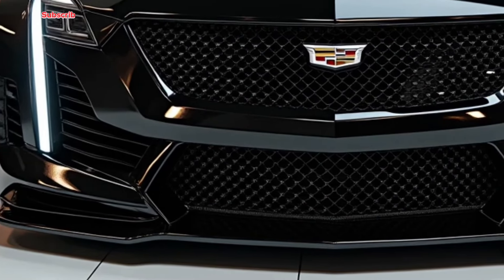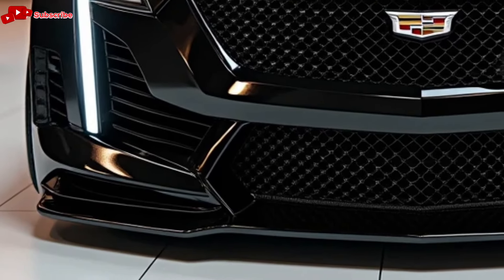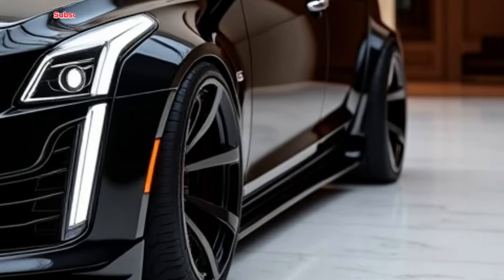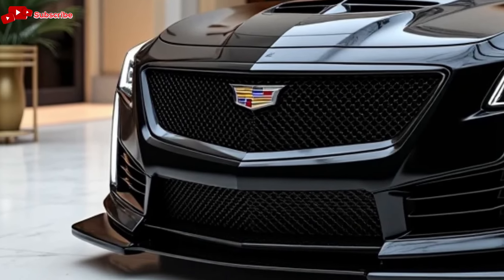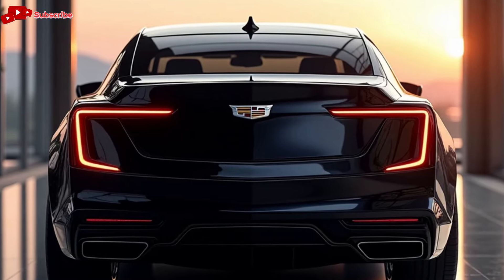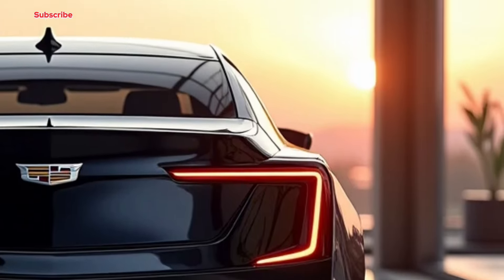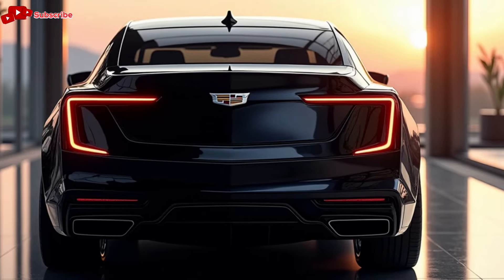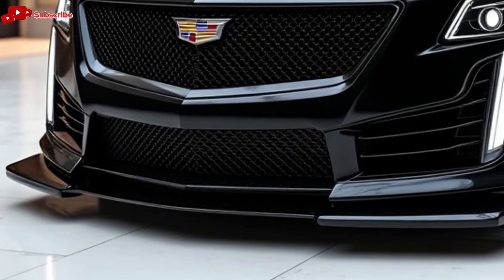Pinacle of luxury-The all New 2025 Cadillac CT5 officially revealed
“Experience the future of luxury and performance with the 2026 Cadillac CT5. This sleek sedan combines cutting-edge technology, powerful engine options, and a refined interior to deliver an exceptional driving experience. With advanced driver-assist features and a modern design, the CT5 is built for those who crave both style and innovation. From its bold exterior lines to its premium materials inside, the 2026 Cadillac CT5 redefines what it means to drive in comfort and elegance.